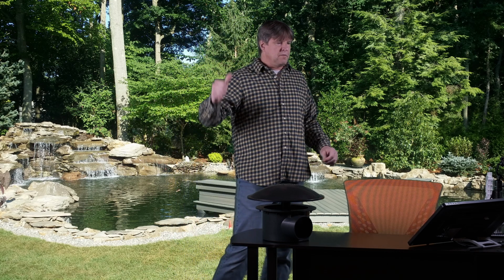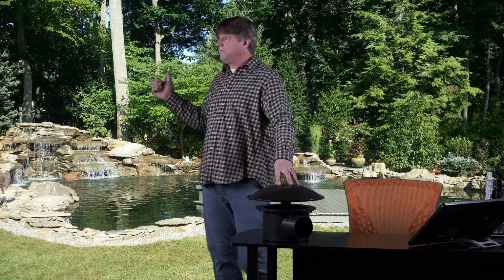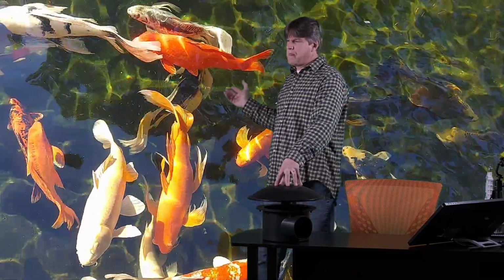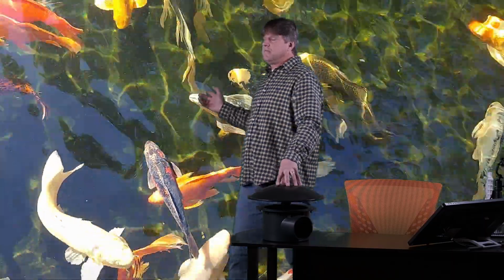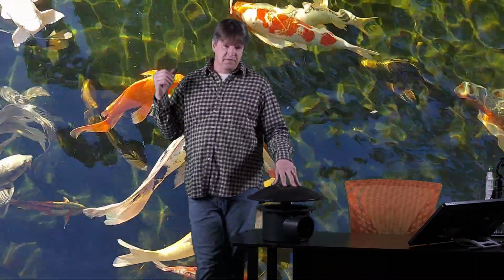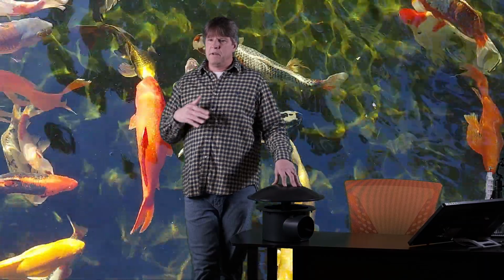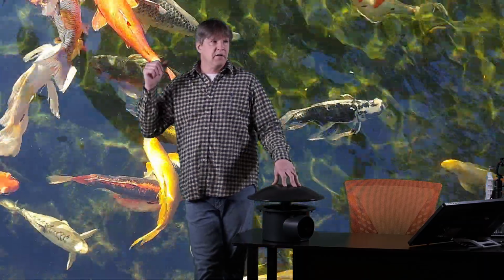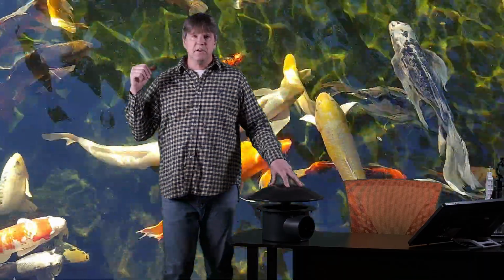Why I Choose Bottom Drains Over Rock And Gravel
Why I Choose Bottom Drains Over Rock And Gravel.  Koi ponds with bottom drains and gravity fed filter systems compared to ponds with rock and gravel on the bottom.  What are the differences, pros and cons?  An in depth look...

My Website also has a new section called "Ponds Around The World",  where we can all share a picture and a brief description of our ponds for all to see.  This is a fun page to see what ponds look like in different countries all over the world.

Follow on Instagram and Facebook:   jersey shore pondscapes